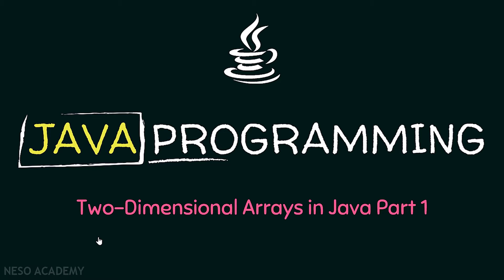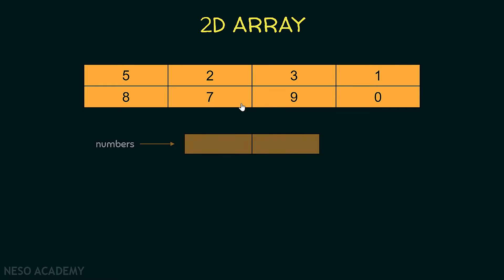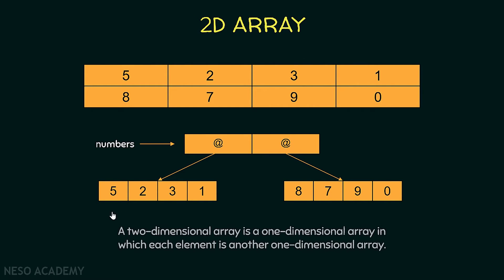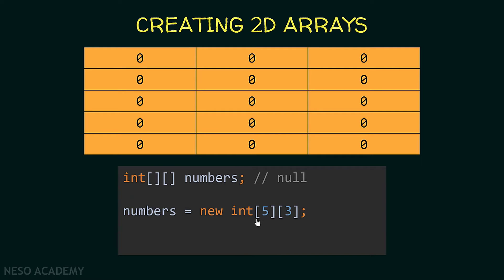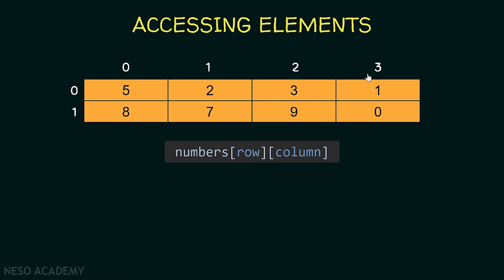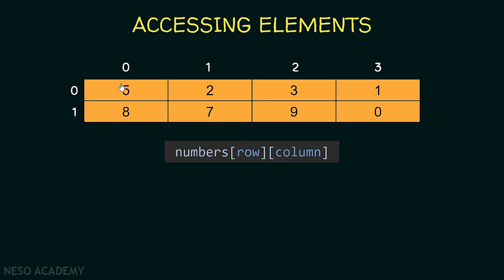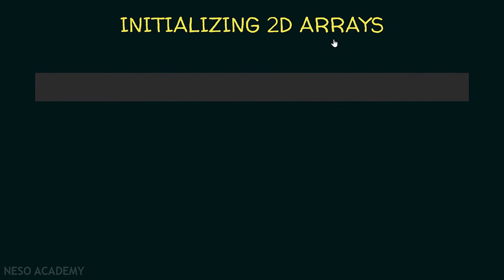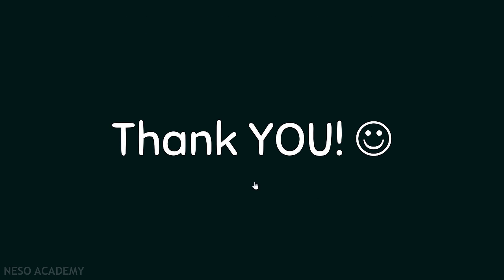Two-Dimensional Arrays in Java (Part 1)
Java Programming: Two-Dimensional Arrays in Java Programming
Topics Discussed:
1. Two-Dimensional Arrays in Java.
2. Creating Two-Dimensional Arrays in Java.
3. Accessing Two-Dimensional Arrays Elements in Java.
4. Initializing Two-Dimensional Arrays in Java.